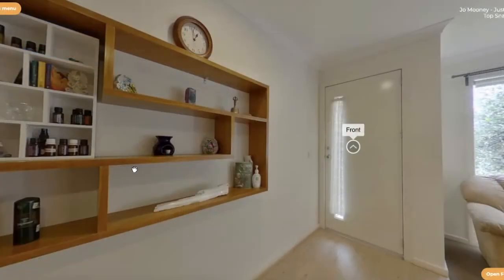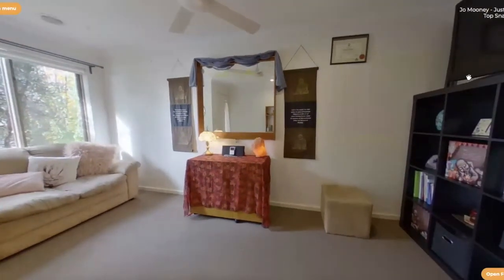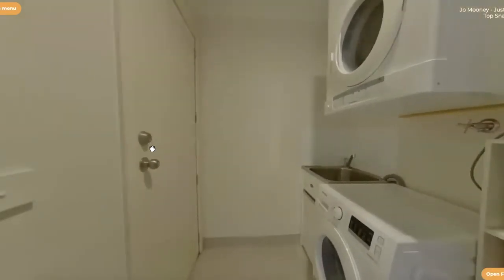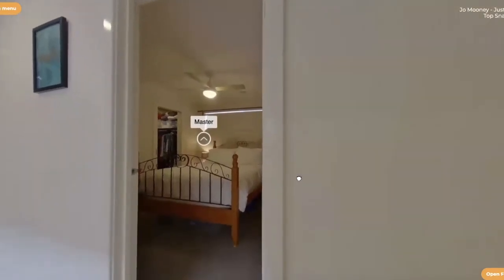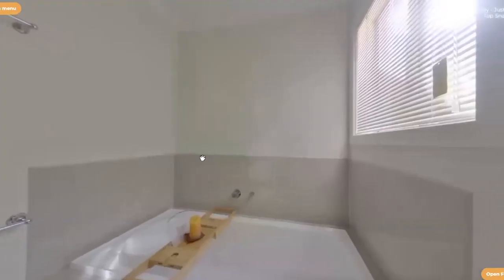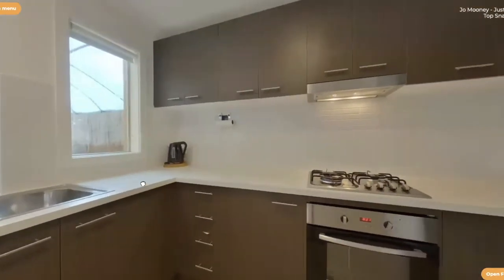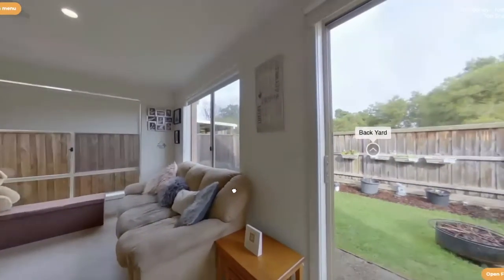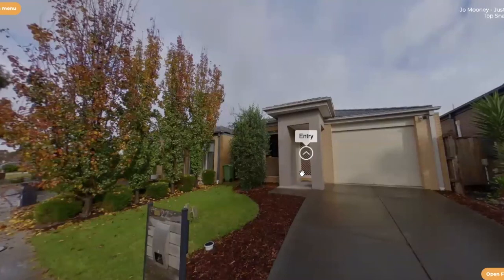Welcome to your guided Virtual Inspection of 22 Bimberry Circuit, Clyde!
3 bedrooms, 2 bathrooms, 2 living areas, superb location!